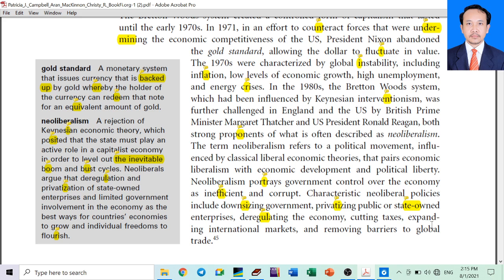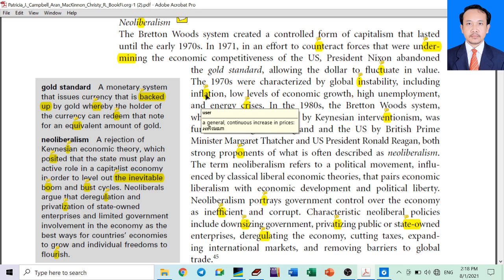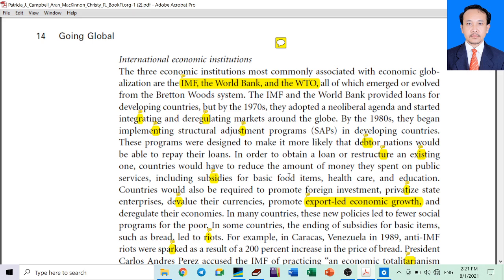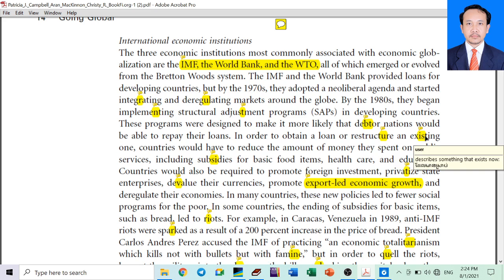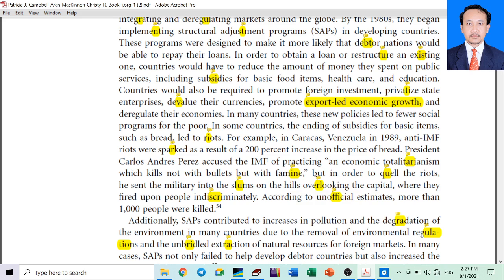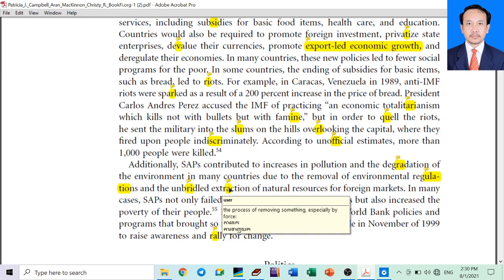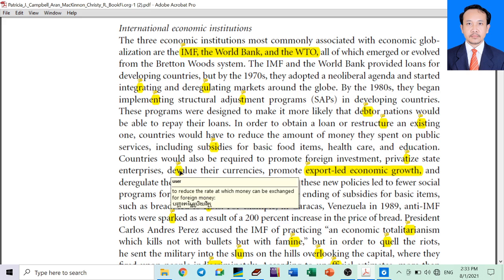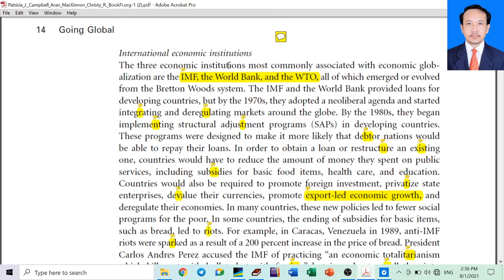Y3V9S2-2020-2021 International Economic Institutions (P.14)